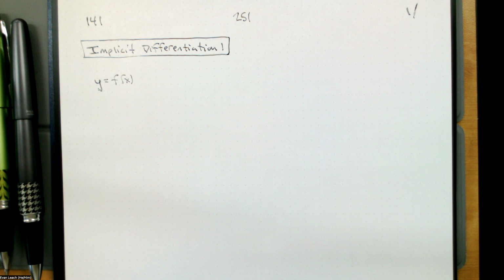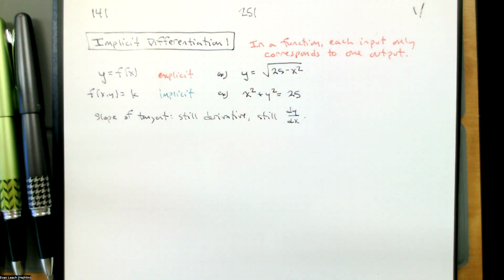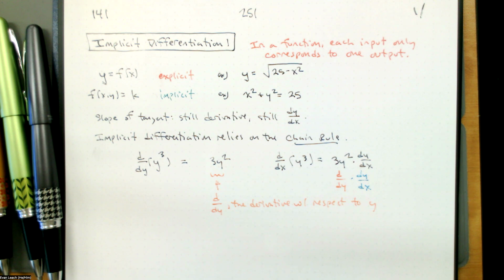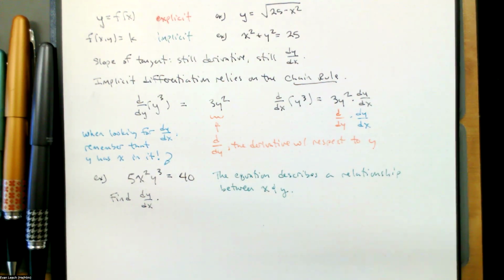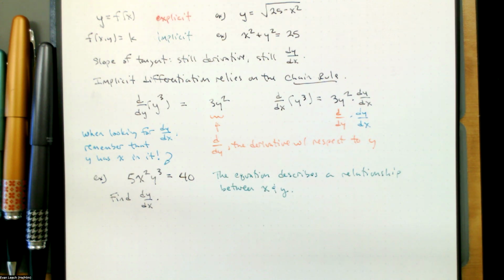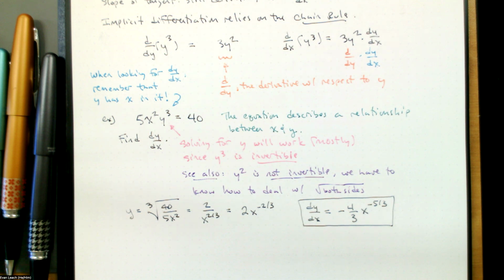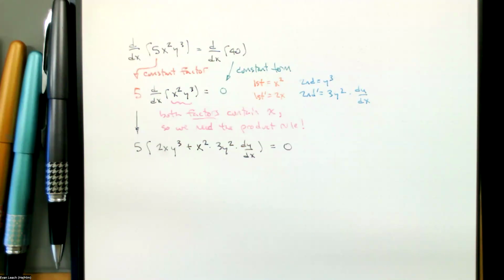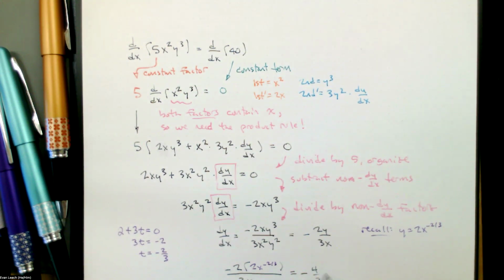251.141.1 Implicit Differentiation 1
In this video, we find dy/dx when y is not an explicit function of x.